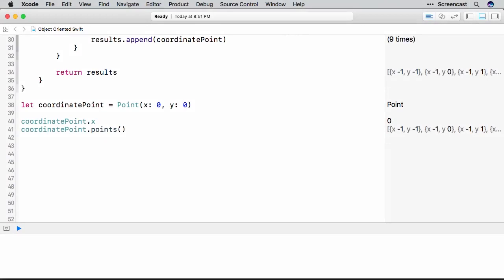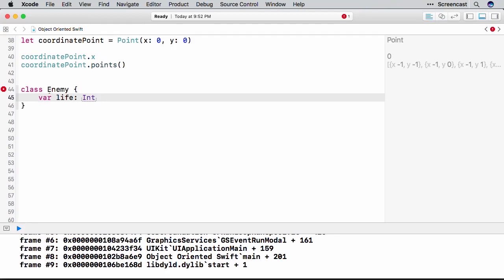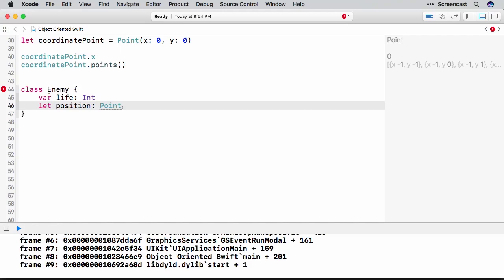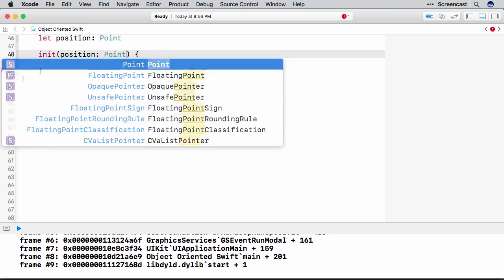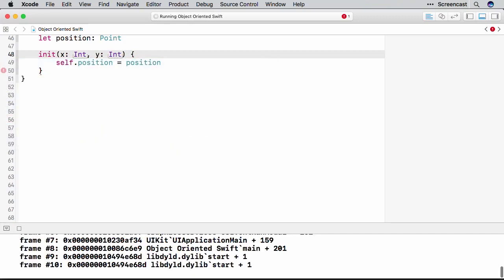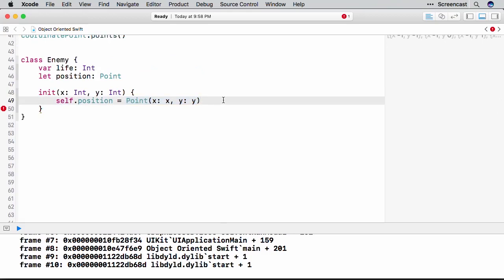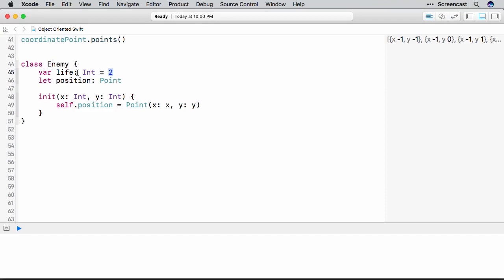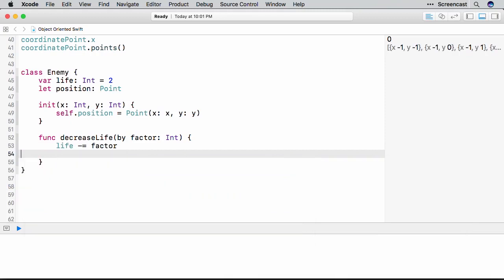Unit 02-Video 06: Introduction to Classes